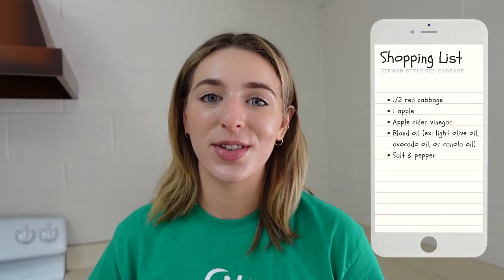GERMAN STYLE RED CABBAGE | a virtual cooking class by Bull City Fit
All our recipes are written by Jenny Favret, MS, RD, LDN, a registered dietitian at Healthy Lifestyles Clinic.